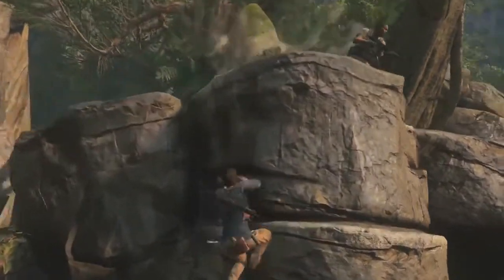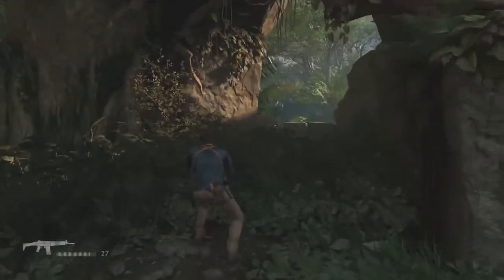Breaking Down Uncharted 4: A Thief's End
We break down Uncharted 4, covering it's new mechanics, visual style and the alleged downgrade.

For daily updated PS4, PS3, PSN and PS Vita news, reviews, interviews and videos go

Play magazine is available in print from all good newsagents and supermarkets or direct

Available digitally on all platforms from GreatDigitalMags.com